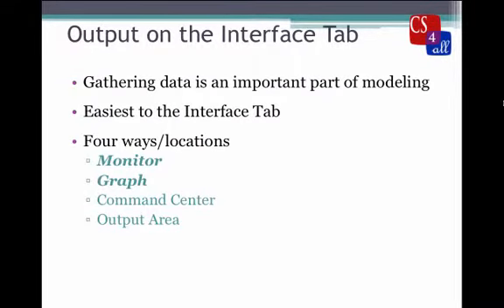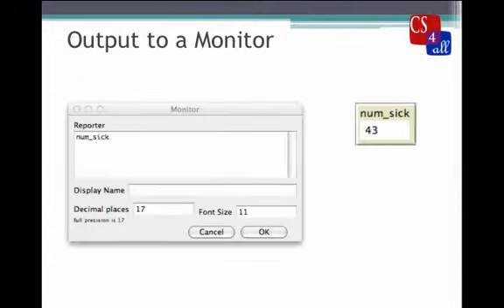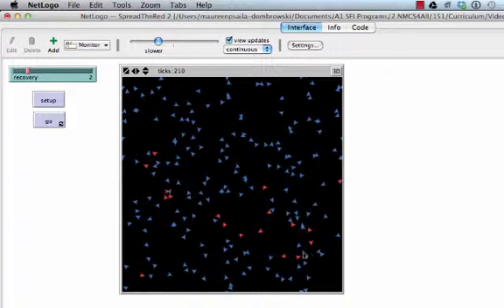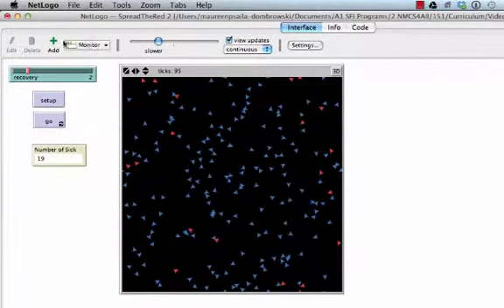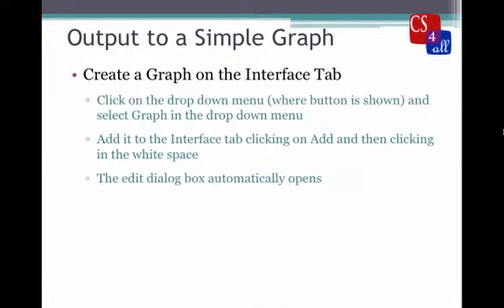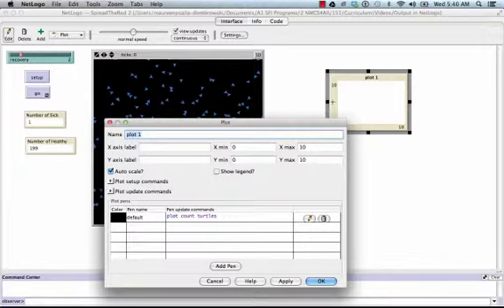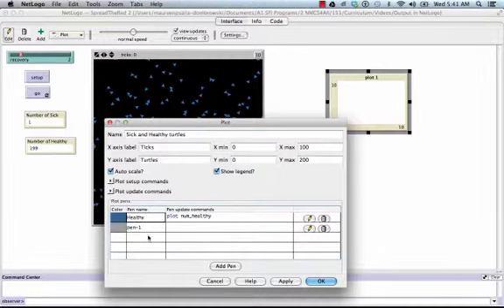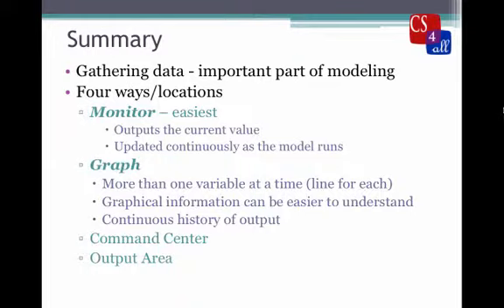Interface Output in NetLogo